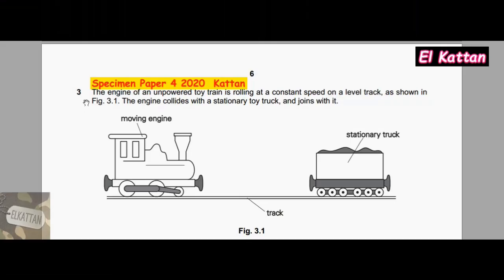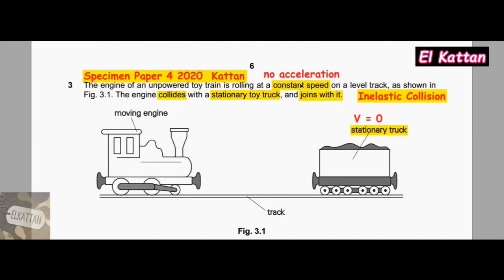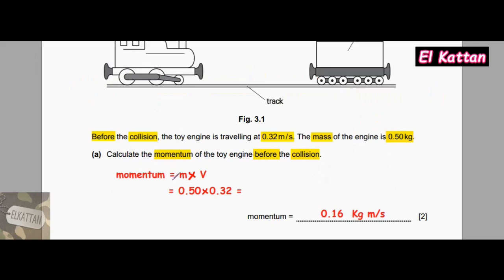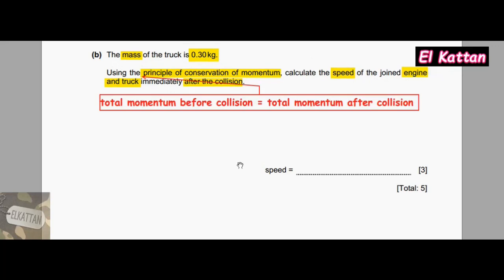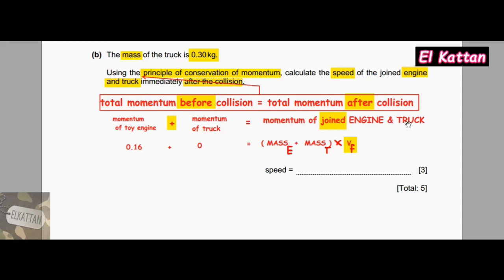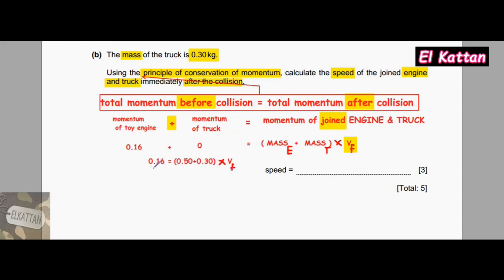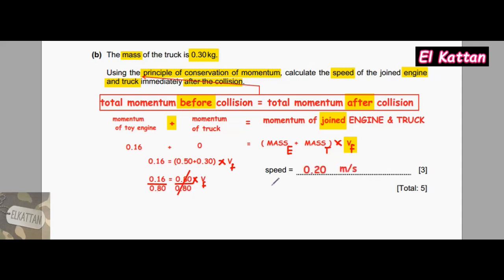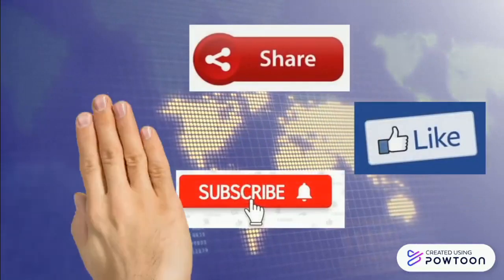How to calculate momentum_Specimen paper 4_2020_Physics_IGCSE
we are going to learn two learning targets:
1.calculate momentum.
2.Apply the princple of the conservation law of momentum in one dimension.